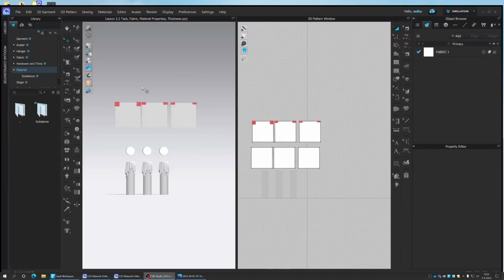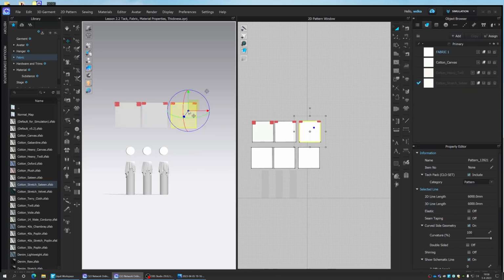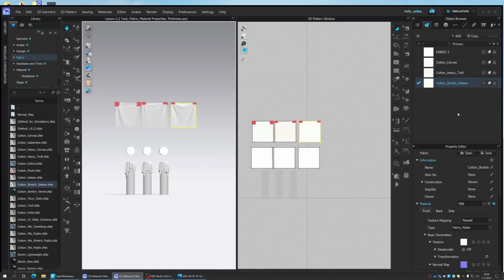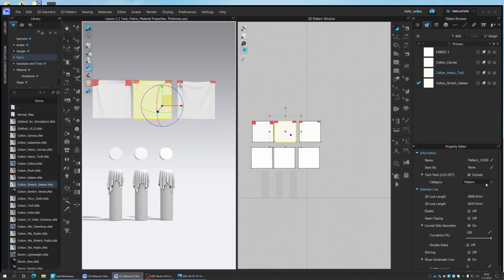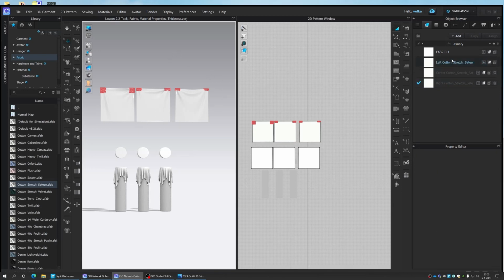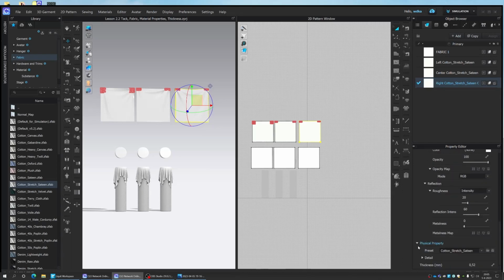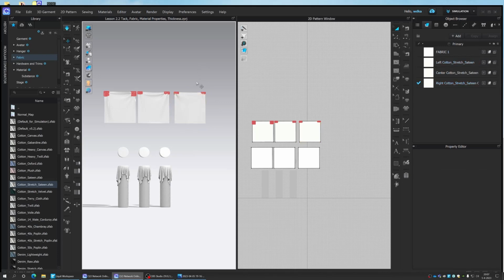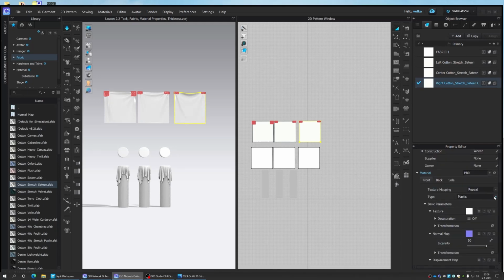2. Fabric, Material Properties Simulation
The Fabric and Material Properties Simulation tools in CLo3D provide users with the skills to accurately simulate the behavior of different fabrics and materials in their designs. By mastering these tools, users can create realistic virtual garments, experiment with fabric choices, and make informed decisions about material selection. These skills enhance the user's ability to save time and resources in the design and production process.